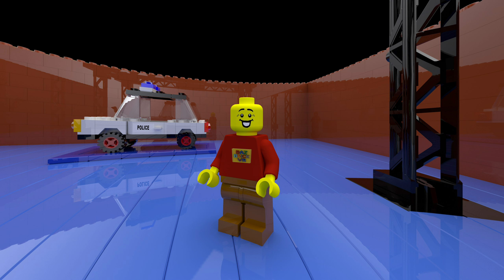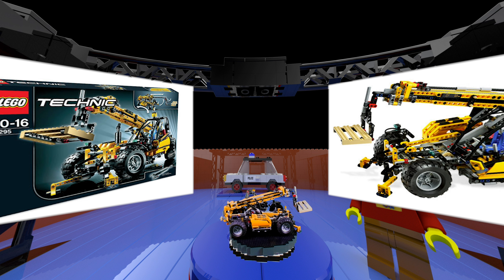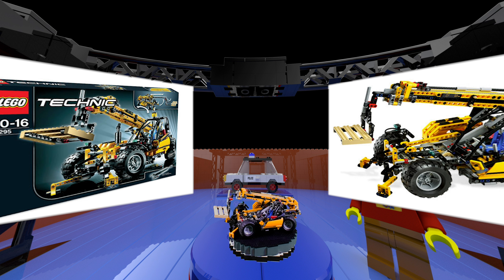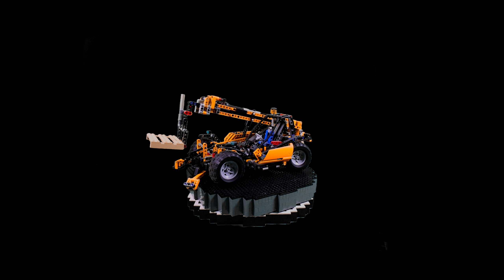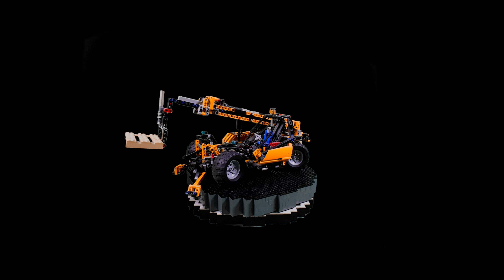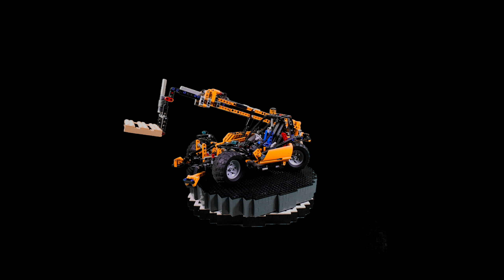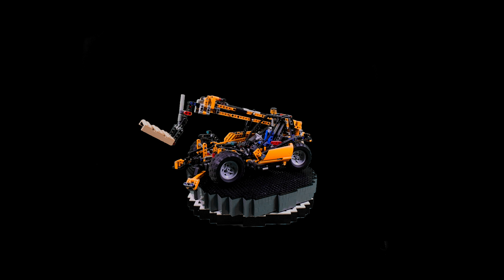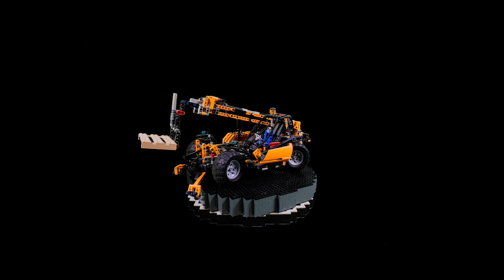Lego Review 8295 Telescopic Handler BazBrickVR S01E44 VR180 3D 8K/4K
Welcome to episode 44 of Baz Brick VR

Today we look at another Technic set. Set 8295 is the Telescopic Handler released in August 2008 and retired in December 2009. The set doesnt come with power but can be upgraded with the 8293 power motor functions set. 1182 pieces make up the set. You can raise and lower the boom and also extend it out. The pallet fork can be tilted and stabilisers can be lowered. The Handler also has working steering. The alternate build is a hay bail graber. Although coming with a pallet I do wish the set had included something on the pallet. The set retailed for 130 Australian dollars, 62 pounds or 90 US dollars. The set with boom extended measures 53cm or 21 inches. The handler itself is 38cm or 15 inches long and 38cm or 15 inches high. Telescopic Handler was designed by LEGO designer Alfred Pedersen. Interestingly only 8 Technic sets were released that year. You can see how much Lego has grown since due to all these sets that have function but also look the part.